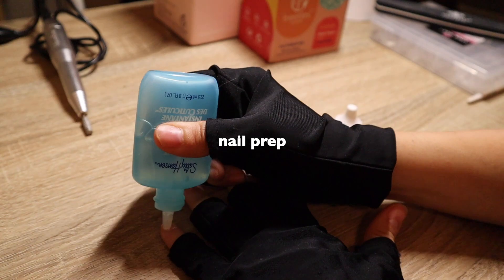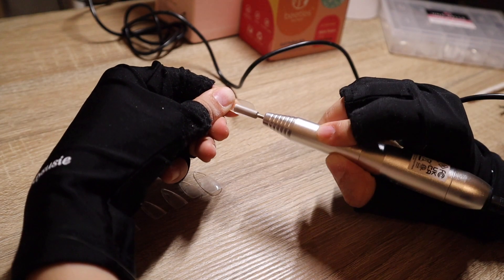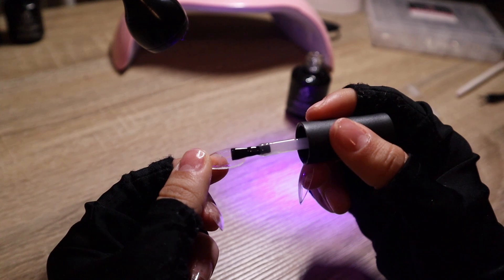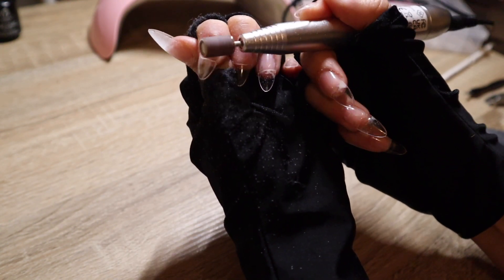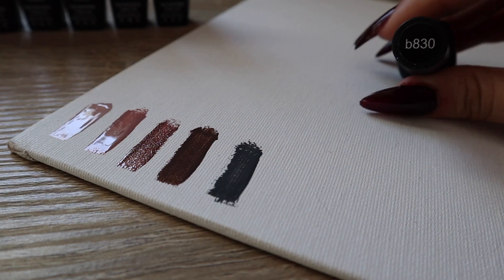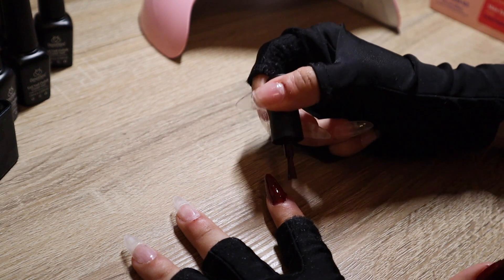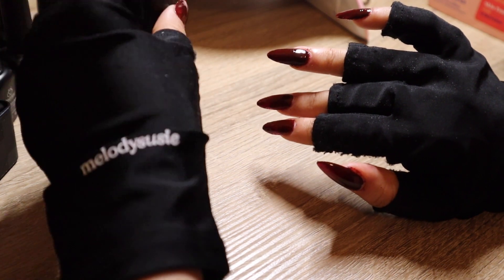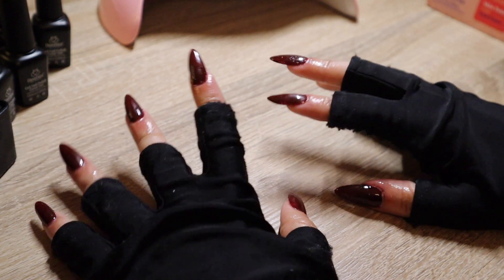burgundy fall nails 🥀 gel x tutorial + beginner friendly + swatches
0:00 intro
0:39 nail prep
1:02 nail sizing
1:14 gel nail prep
1:37 gel x tips application
5:00 Beetles nail polish swatches
5:38 applying nail polish
9:06 finished results

Amazon storefront

Nail supplies:

Beetles:
Nail Latte Art:
6 Colors Skin Tones Nude Neutral Set
20 Colors Verse of Roses